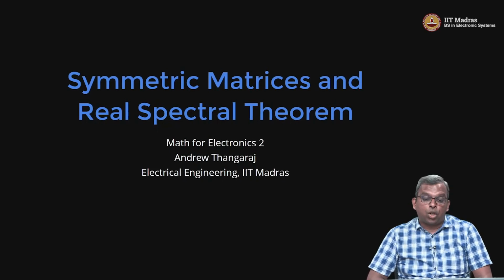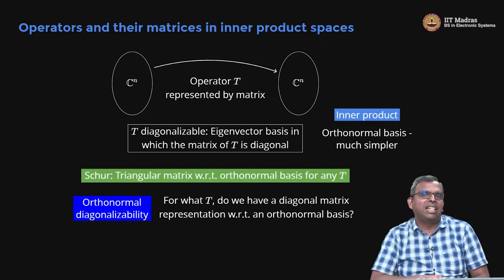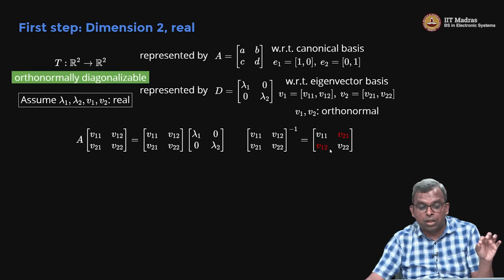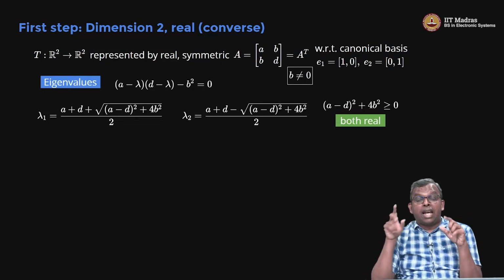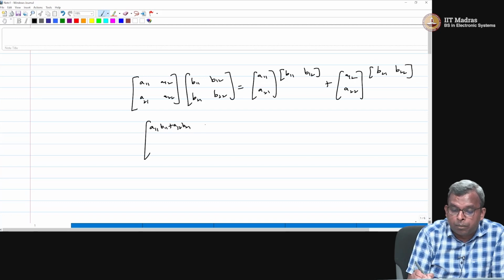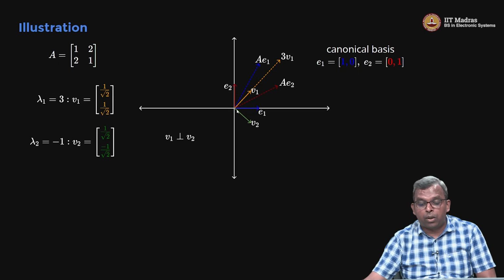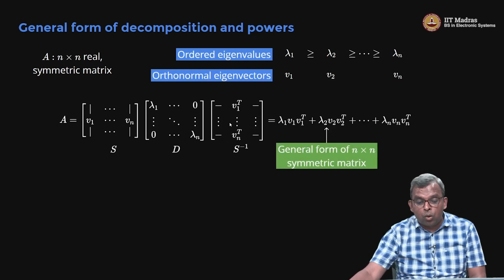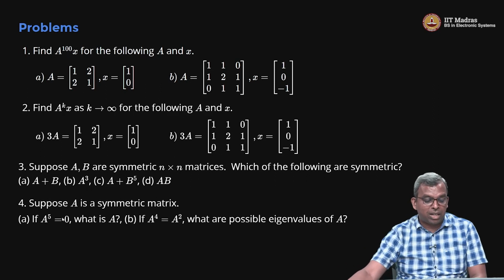Symmetric matrices and real spectral theorem